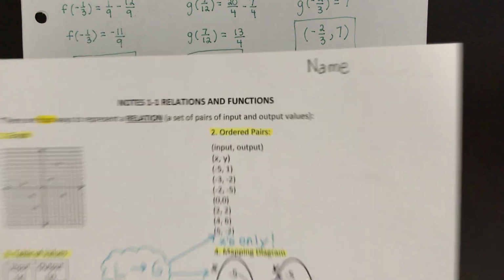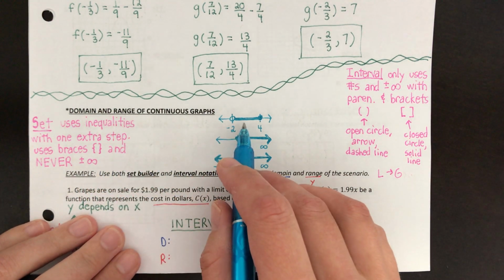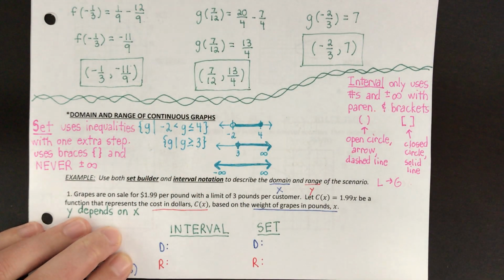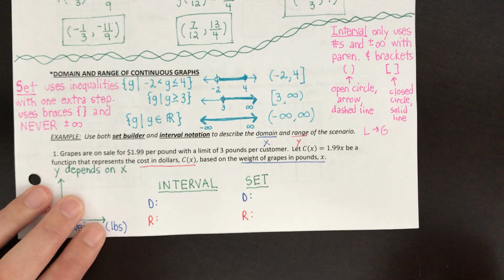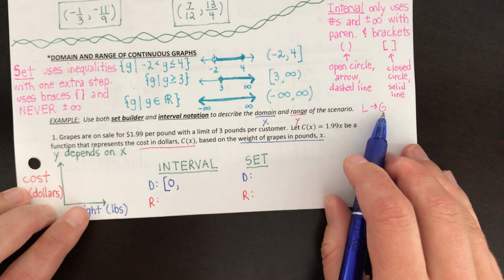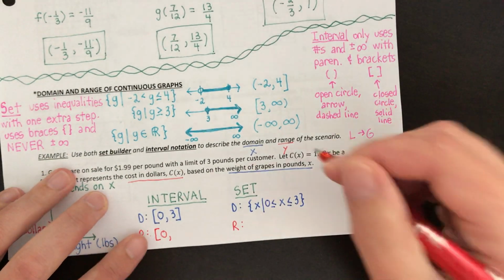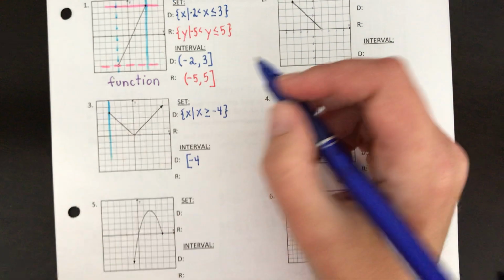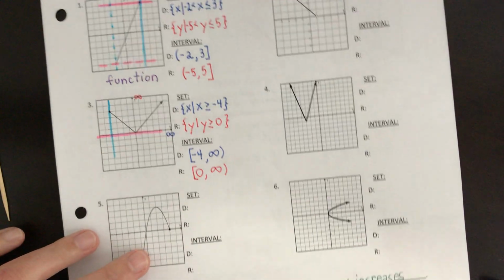1-1 Part 2